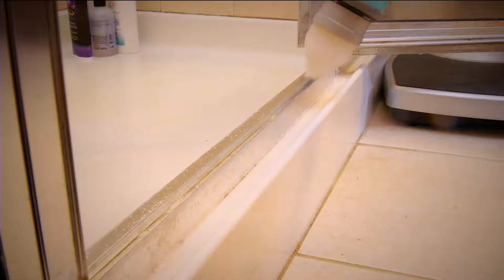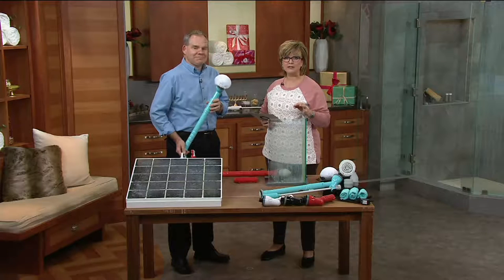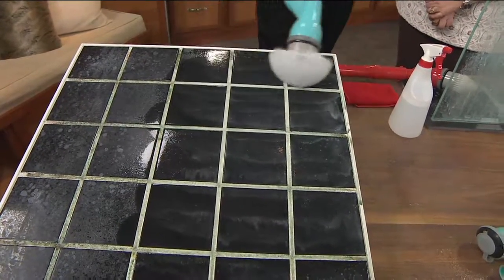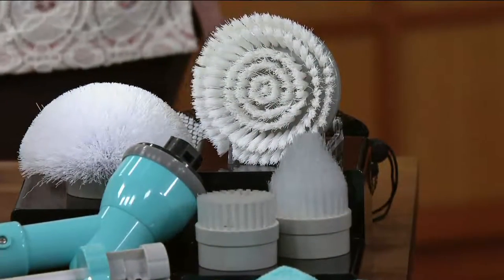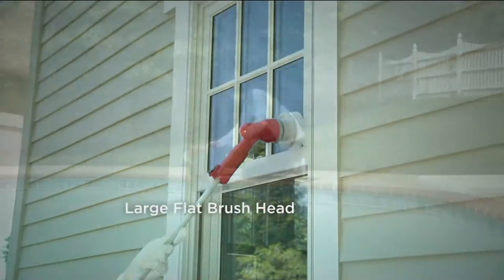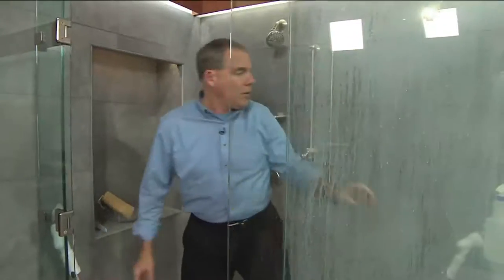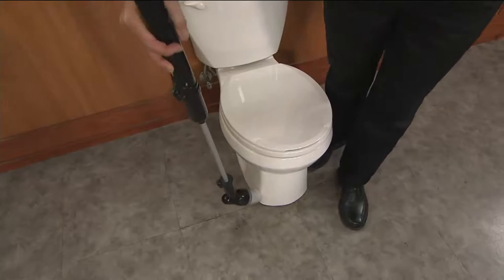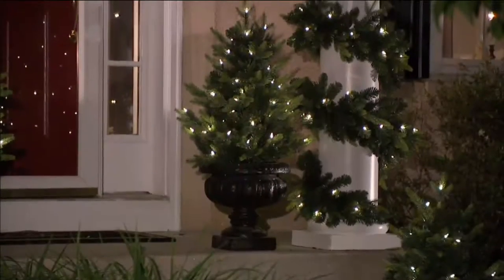8 Pc Cordless Indoor/Outdoor Power Scrubber, Extension Tool & Accessories on QVC